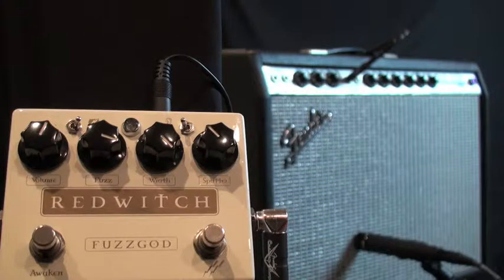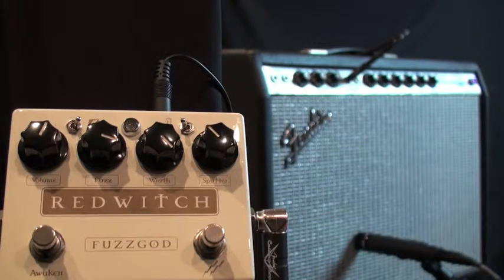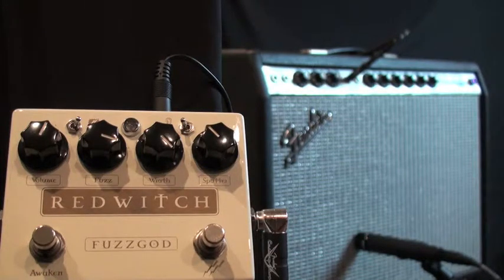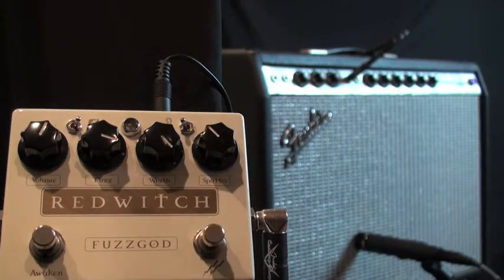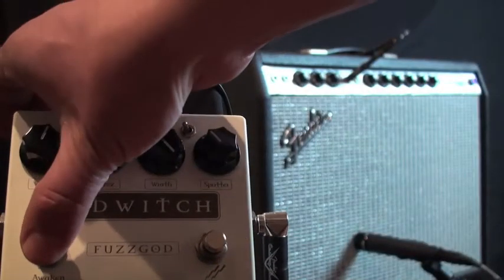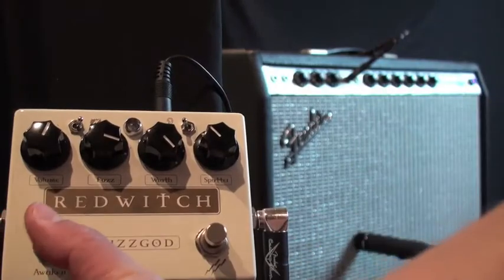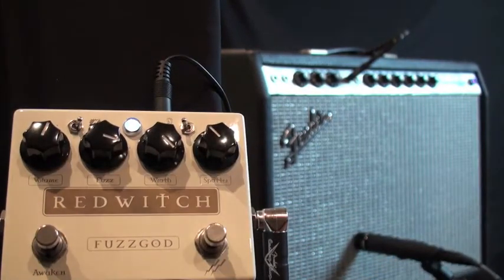Redwitch Fuzzgod II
Check out the Red Witch Fuzzgod II quick demo by StompCentral.com where you can rent this and other effects and try before you buy.